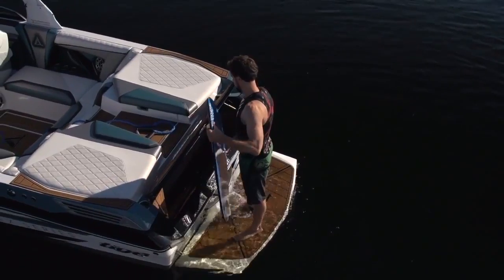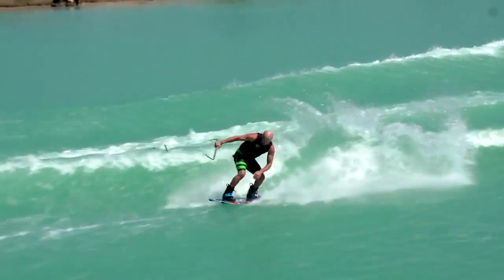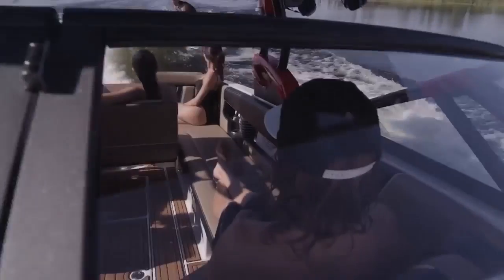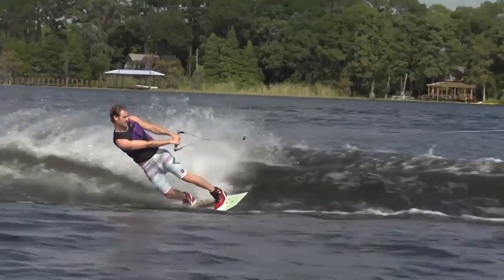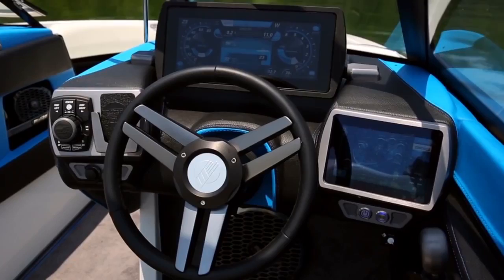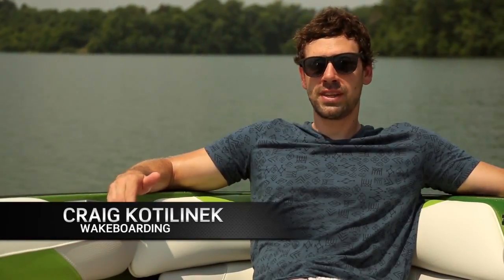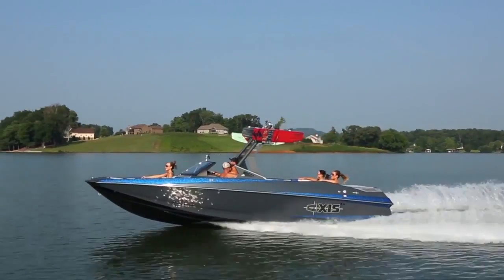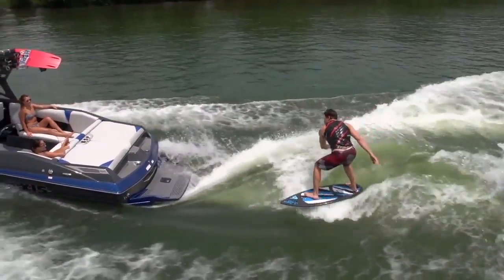best 2015 wakeboard boats